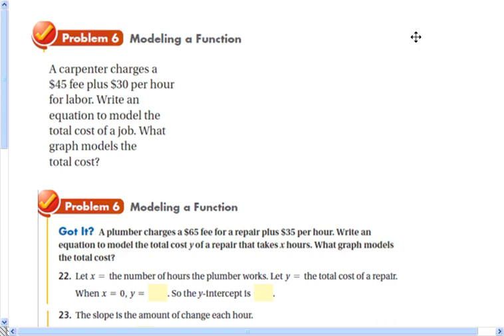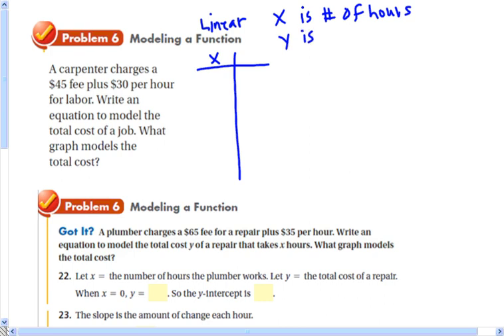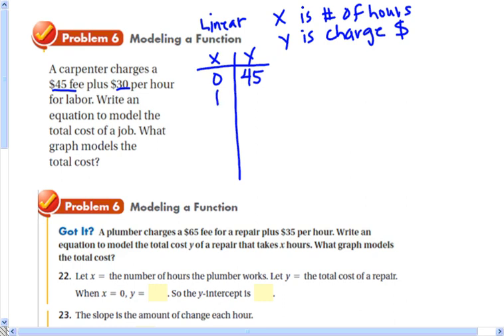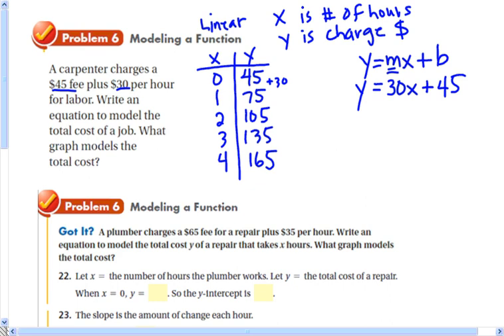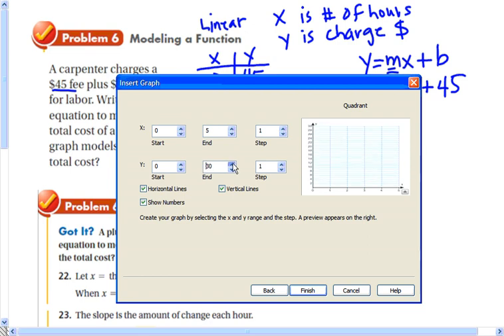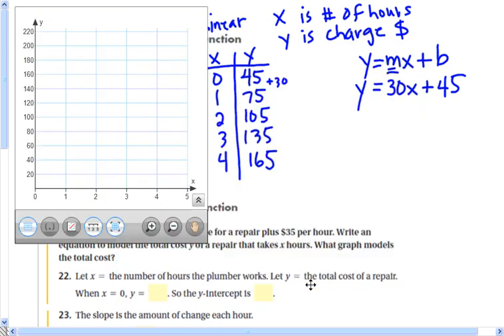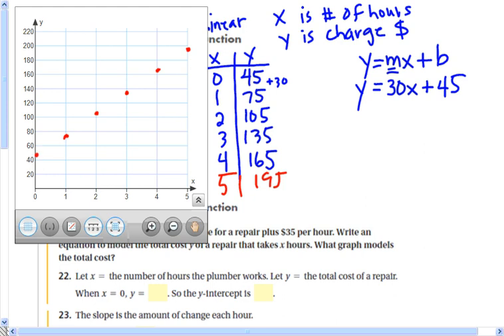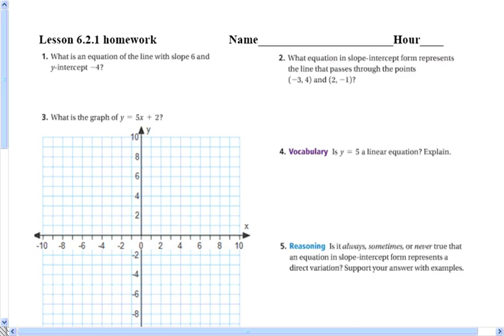Lesson 6 2 1 Part 2